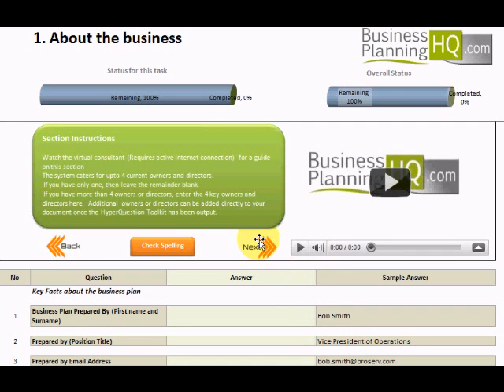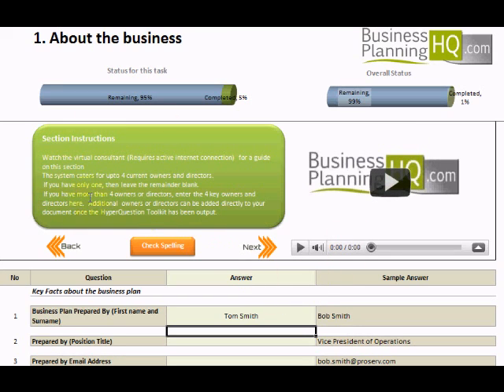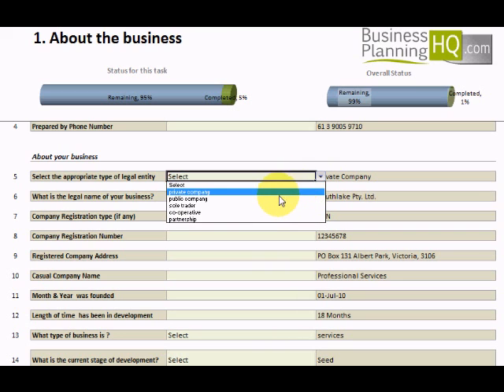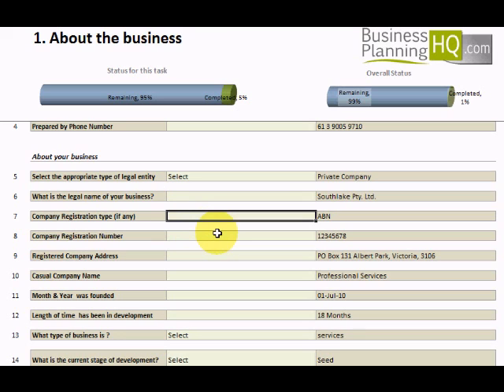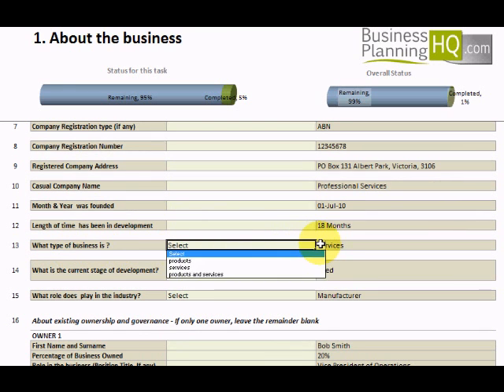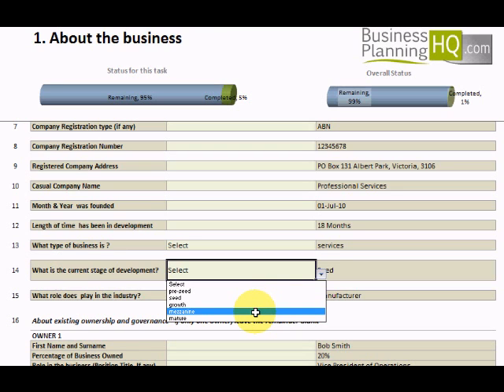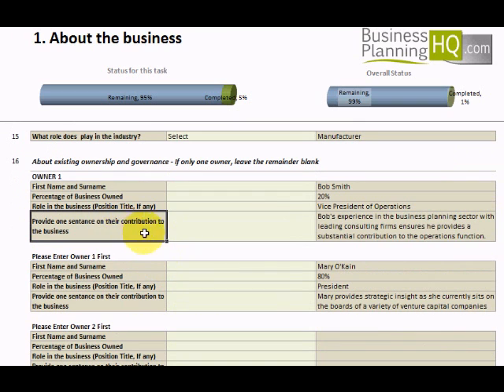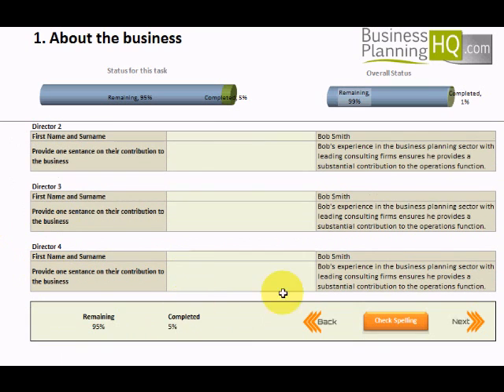1. About The Business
Using the HyperQuestion Toolkit